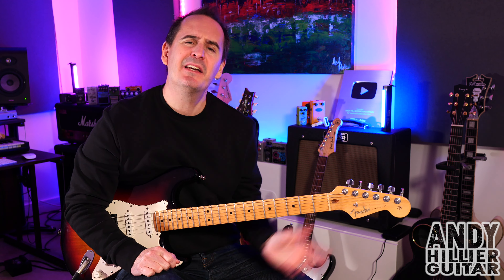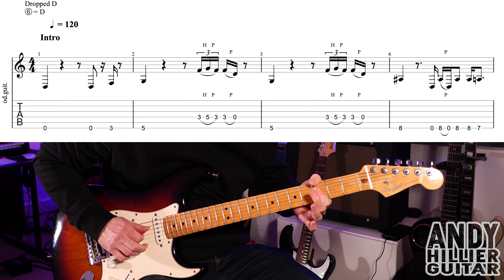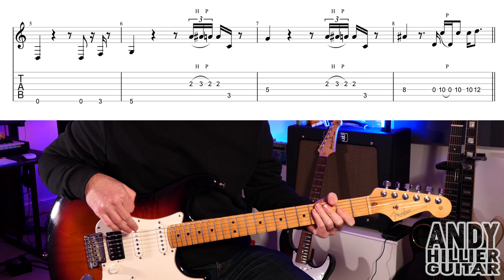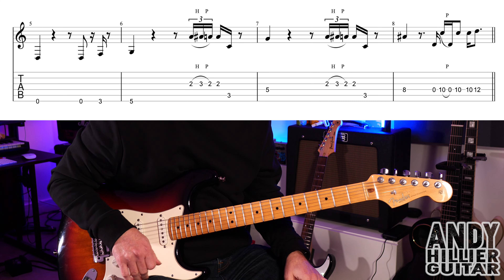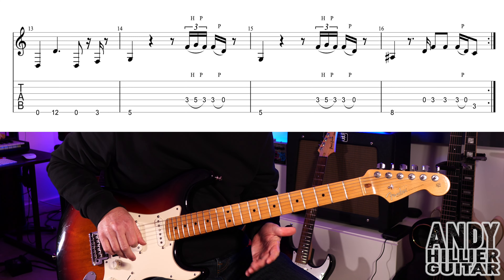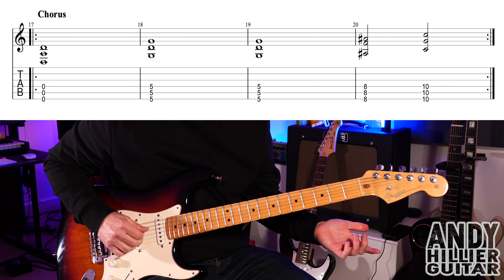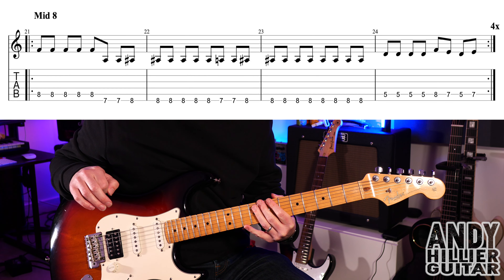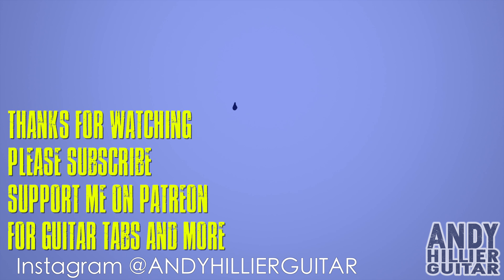How to play FOALS - The Runner Guitar Tutorial Lesson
Learn how to play FOALS - The Runner on the guitar with this easy to follow guitar lesson from Andy Hillier.

Thanks Andy